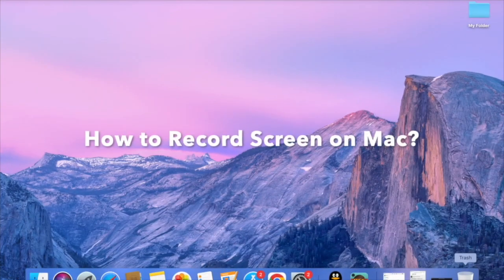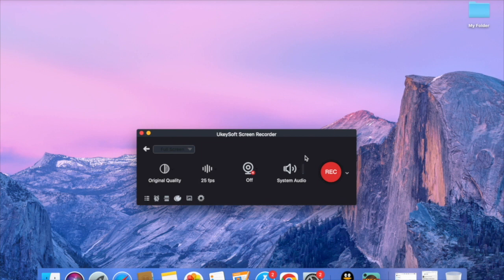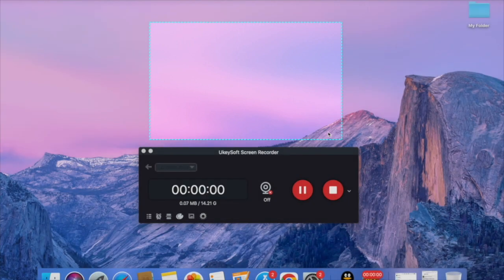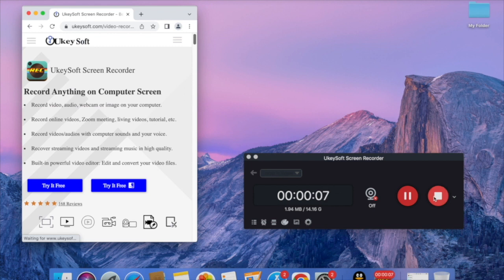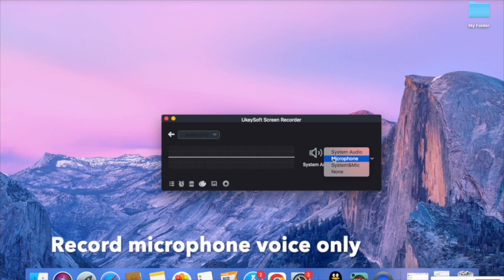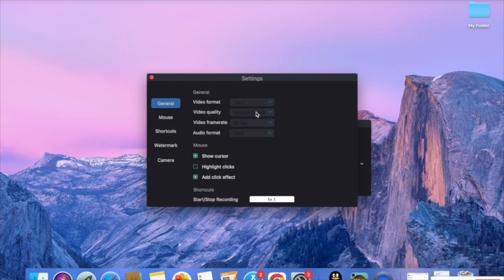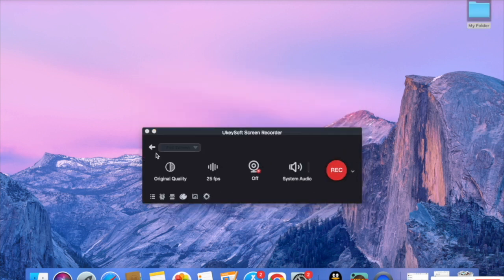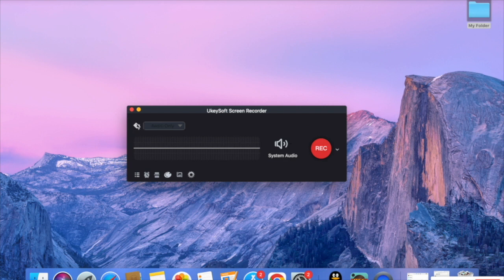How to Record Screen on Mac with Audio/Voice ?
UkeySoft Screen Recorder is an all-in-one recording app that works to record screen and video with sound and voice on Mac.

There are many ways to record video and capture screen on your Mac. Depending on your needs, you may choose the professional screen recorder with extra options such as editing recorded videos or recroding audio only.

Our special pick from this video tutorial is UkeySoft Screen Recorder. Able to record both video and audio, including external audio via a microphone and system sounds directly through your Mac, this is one of the most reliable and versatile Mac screen recorders you can use. It's ideal for capturing any screen activities, and it's very easy to use, even for beginners.
Powerful Features:

1. Record Full Screen on Mac
2. Record Any Special Area Screen on Mac
3. Record App Windows on Mac
4. Record Webcam on Mac
5. Record Audio on Mac

If you looking for a video recorder and screen recorder, UkeySoft Screen Recorder is the best choice, it only can help you record any any special area, but also can record audio and your voice on Mac, it is the best Quicktime Player alternative.